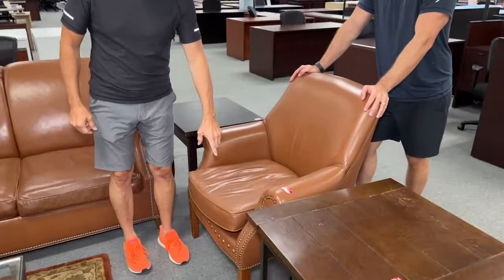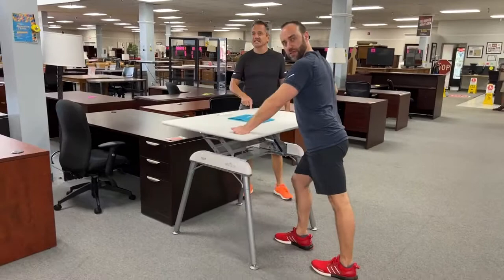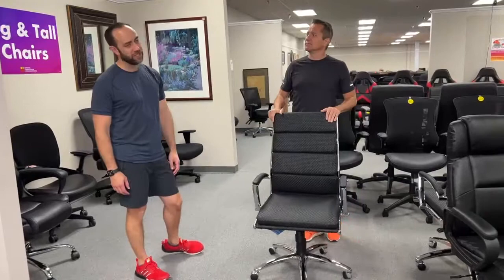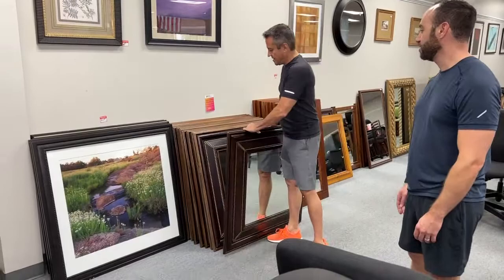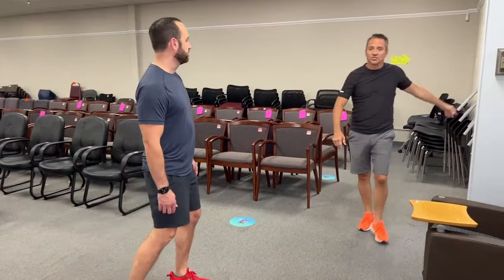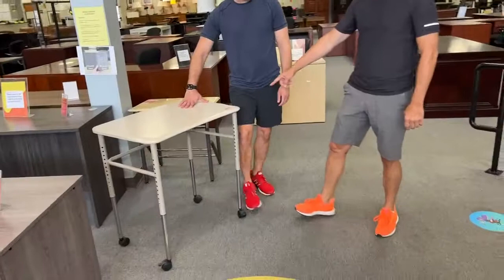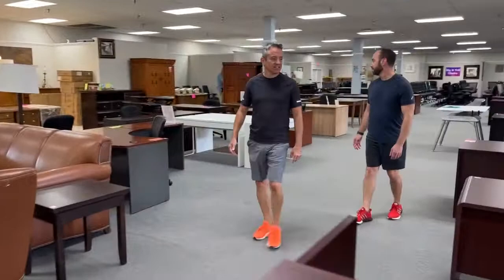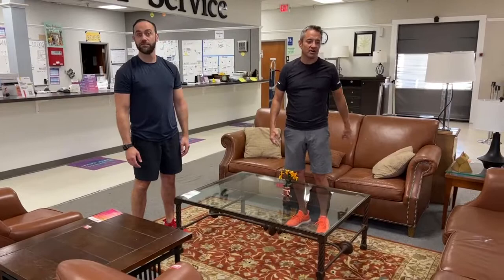08/26/2022 Office Furniture Liquidations Live Video